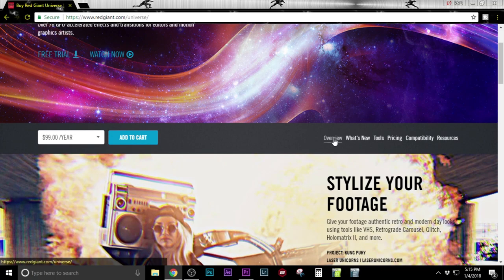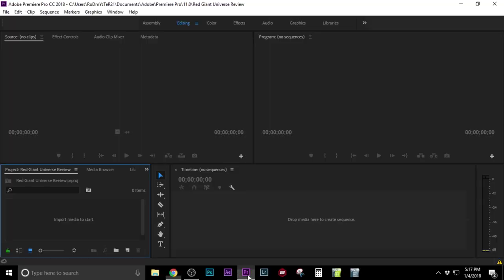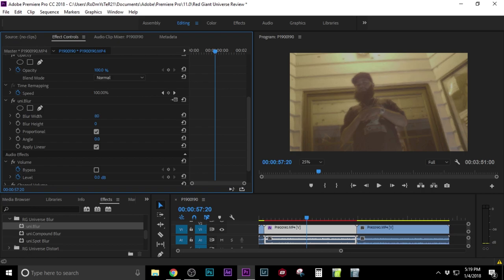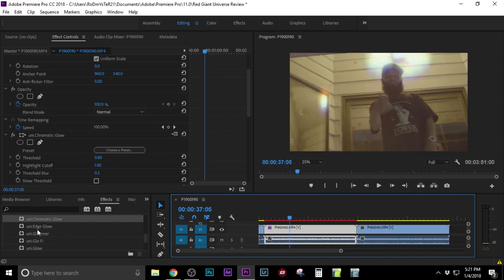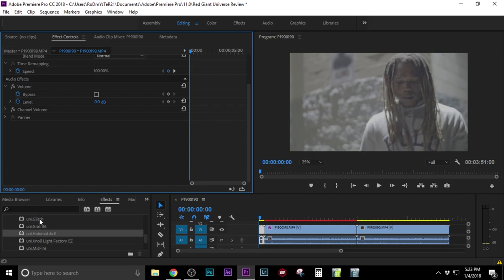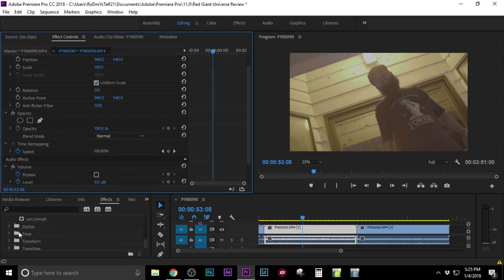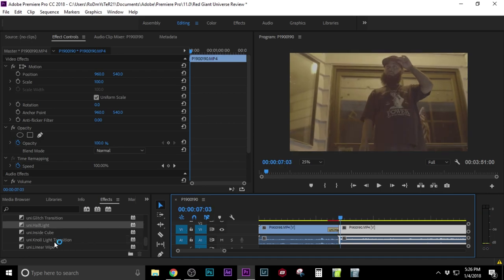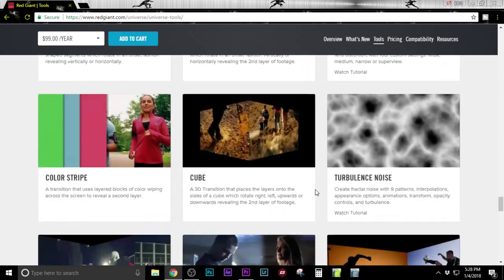RED Giant Universe 2 2 Review - Premiere Pro CC (2018)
Give your footage authentic retro and modern day looks using tools like VHS, Retrograde Carousel, Glitch, Holomatrix II, and more.

This video is in depth review on the new RED GIANT Universe plugin. We go over pricing, effect presets, transitions and more. This third party plugin that would be a great new tool for any type filmmaker. This plugin is extremely user friendly & can be used effectively no matter the skill level.

1. ZEST - You. & I
2. Itro & Tobu - Cloud 9
4. High
5. Tobu - Candyland

We do not own the rights to any of the content used, If you have an issue with any upload on this channel and would like us to take it down, please contact me and I will do so.

♫ 20 MINUTES ♫ EPIC GAMING - Music Mix 2017 | 100% FREE NON COPYRIGHT